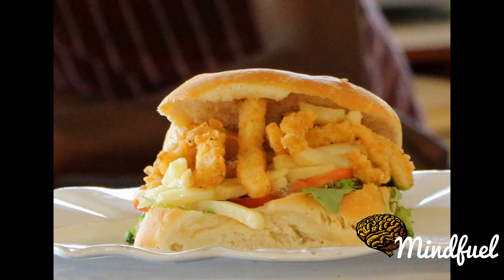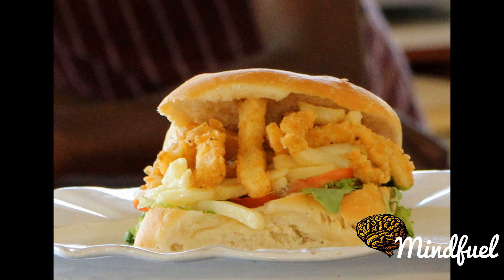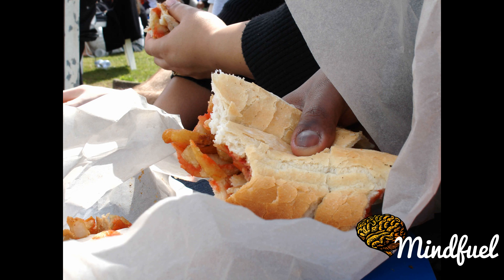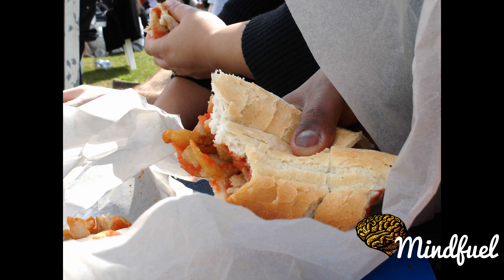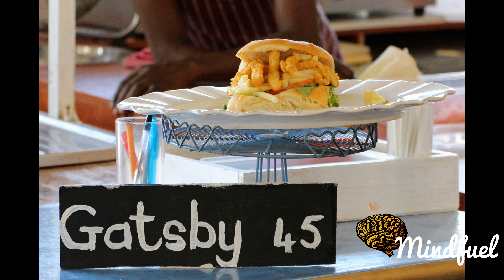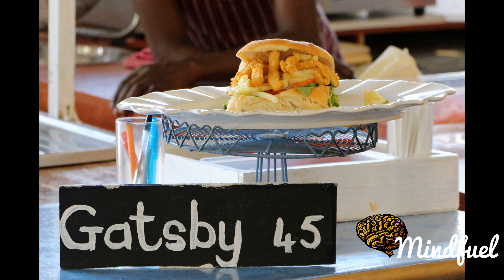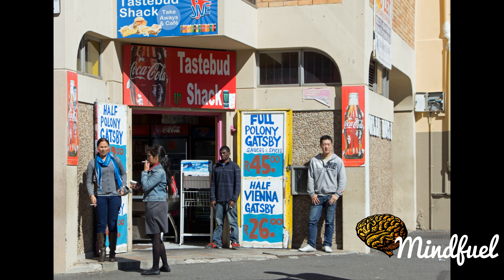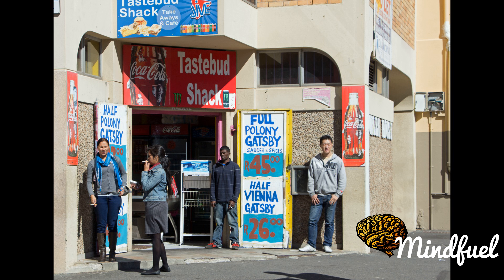Gatsby (sandwich) Documentary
A Gatsby is a South African submarine sandwich typically sold as a foot-long sandwich sliced into four portions. It is a popular sandwich in the Western Cape province, with many fast food and takeaway restaurants, stores and food stands purveying them. One large sandwich may be shared among several people. The Gatsby is also sometimes mistakenly referred to by the nickname AK‑47, which is a variant of the sandwich made in Johannesburg, in part due to how it can be held in one's arm in a similar manner to the firearm. It has been described as a "filling, budget meal", a standard menu item in Cape Town corner stores, and as a significant part of the heritage and a cultural symbol of Cape Flats, where it originated from.

Gatsby usually consist of long bread rolls cut lengthwise and opened up to form a sort of cradle which is filled with various fillings. While the choice of filling in a Gatsby varies widely depending on customer preference and vendor, one standard item is usually hot chips, i.e., French fries or slap chips (French fries with vinegar). Hot dog buns and roti flat bread are sometimes used, and it is typically prepared using a sauce, most commonly achar or piri piri. They are typically a large-sized sandwich, and have been described as suitable for sharing among several people.

Different varieties of Gatsbys use meat ingredients such as chargrilled steak, masala steak, fresh or pickled fish, calamari, chicken, polony, curry, Vienna sausage, Russian sausage and eggs.